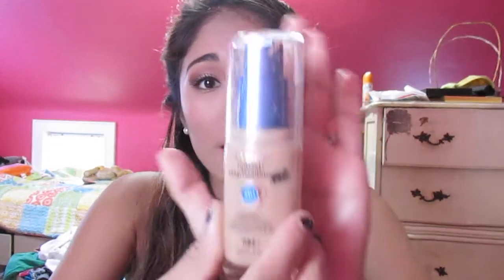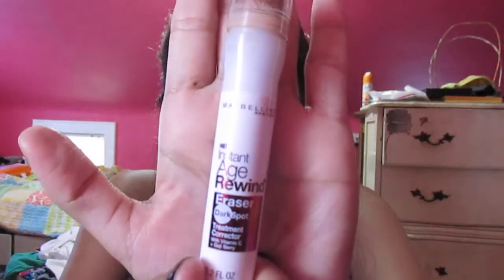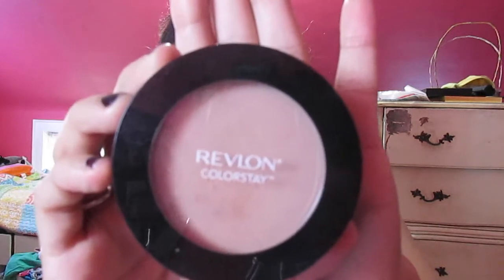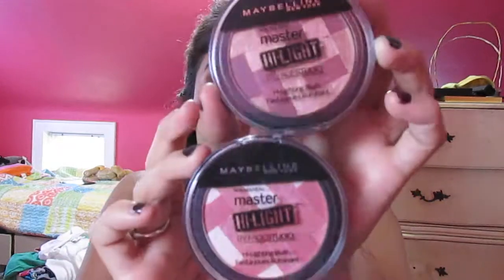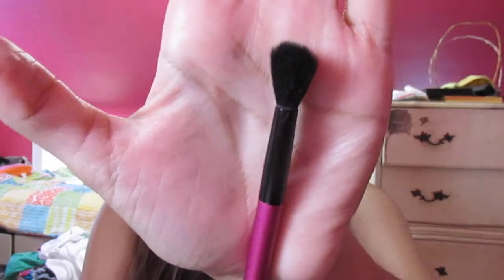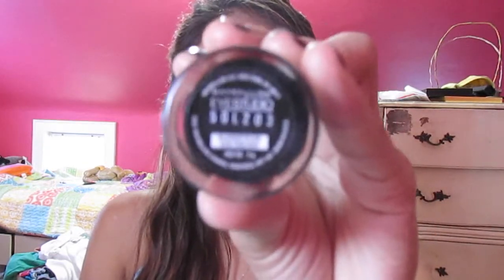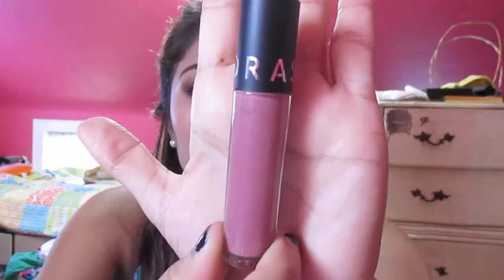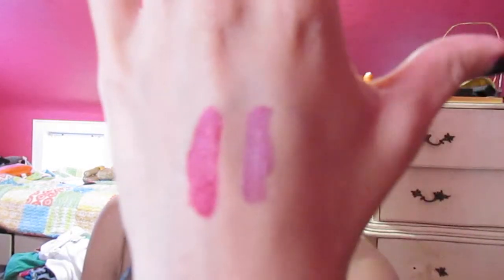My June Favorites!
Hey guys!!
This was just a quick video of some products I've really been enjoying this month. These are some products I would recommend you to try out!